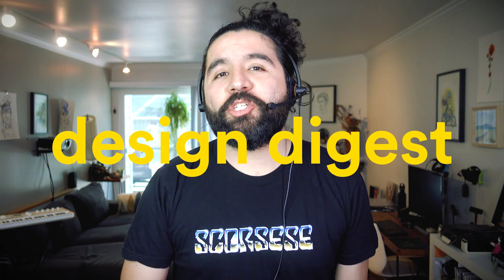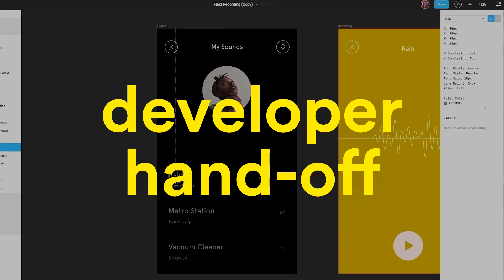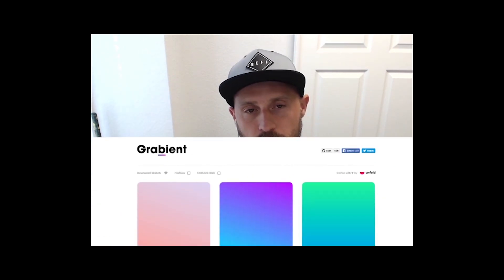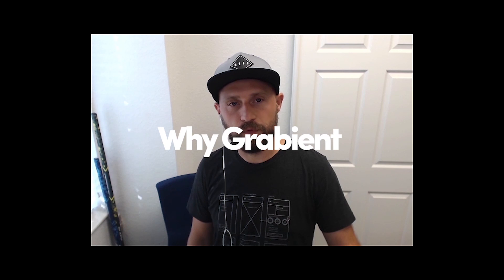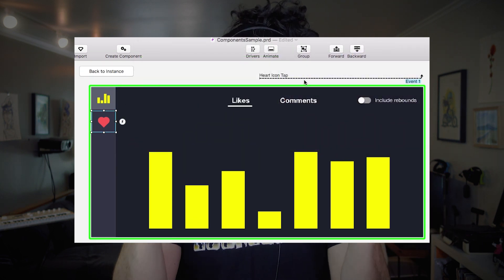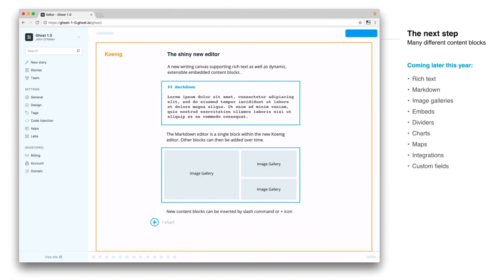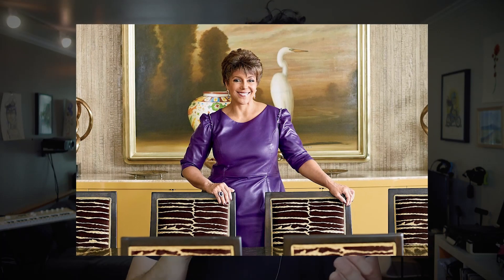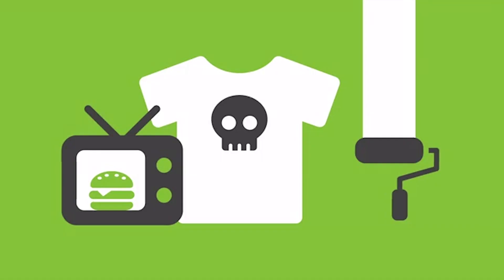Design Digest: Figma 2, Grabient, Principle 3, Symbolicons Pro, Lauren Hom, Ghost 1 0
Design Digest.
Design-related news, apps, tools, and other cool stuff.

UPDATE: Figma 2.0
Figma’s latest update brings significant new features: Prototyping and Developer Handoff. You can create simple prototypes connecting screens and with dev hand-off you can share files with view-only access to developers, who will see a ‘code’ tab in the properties panel.

TOOL: Grabient😬
Grabient is a web app that allows you to create and discover beautiful gradients. You can create combinations with multiple colors, in different angles, and then copy the CSS code or download a sketch file.

UPDATE: Principle 3.0
Principle just released a massive update. Principle 3 adds the ability to send events from a component to its parent, or viceversa. You can even have one component trigger animations in another component. Another update is the ability to control color in the drivers, lockable layers, improvements to sketch import, and much more.

SAD NEWS: Paint will die:
Microsoft’s next Windows update will kill one of the most beloved and iconic apps: Microsoft Paint. The end of an era.

UPLIFTING NEWS: Paint will NOT die
Apparently Microsoft was just trolling us. Paint isn’t going anywhere; it’s just going to be a free app you can get at the Windows Store. Wait… there’s a windows store?

INSPIRATION: Emmit Fenn Website
The inspiration of the week comes from Emmit Fenn’s beautiful website. His site features an interactive canvas for each song of his recent album.

TOOLS: Ghost 1.0
After a long time being in beta, the open source blogging platform Ghost is announcing Ghost 1.0. Ghost 1.0 brings a new text editor with a cleaner design, a new toolbar, support for Markdown tables and CommonMark.

GEM: A Collection of Design PodcastsPodcasts
If you’re having trouble finding a good design podcast to listen to, UXCellence just published a huge collection of Design Podcasts. The list is separated by categories, with a link to the podcast, and a short description of each publication.

NEWS: First Black Woman CEO in Tesla
Tesla welcomed to their board, Ebony Media CEO, Linda Johnson Rice. She’s the second woman out of a group of nine board members and the first African-American to hold that role.

ILLUSTRATOR: Lauren Hom
The Illustrator of the week is Lauren Hom, a designer who splits her time between LA and New York. Her work has bright color palettes and playful letterforms. Lauren Hom, just did a collaboration with Baron Fig where she used her notebook to document her travels around the globe, capturing her experiences while visiting South America, Europe, and Asia.

TOOLS: Symbolicons:
One of the most popular icon sets on the web is getting an update. Symbolicon PRO will come with over 2,000 icons over 60 categories. It will be available for Illustrator, Sketch, Photoshop, SVG, PNG. And it will be optimized for IconJar.